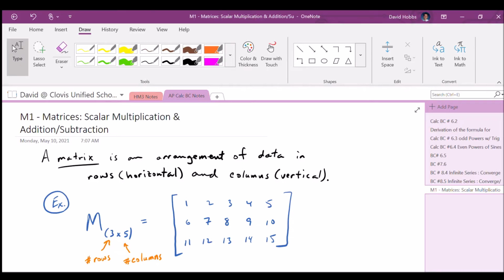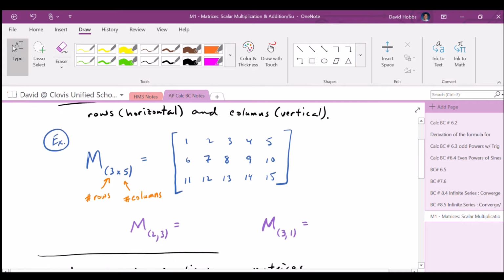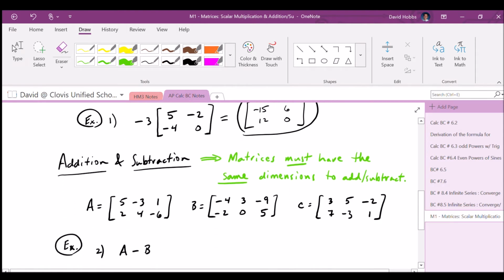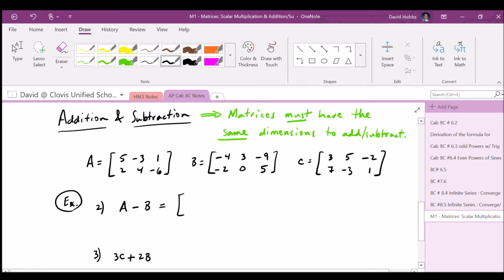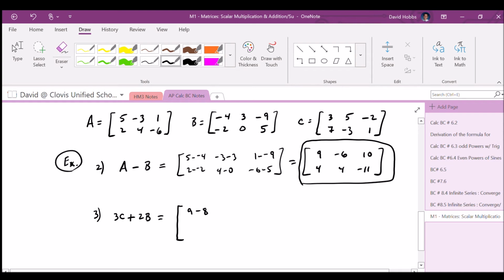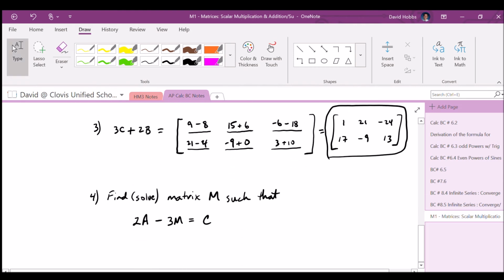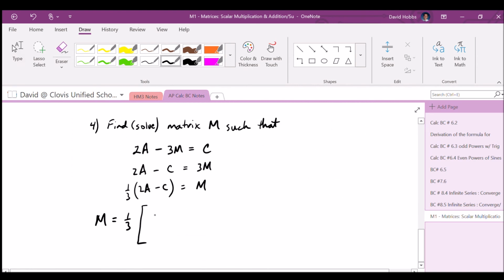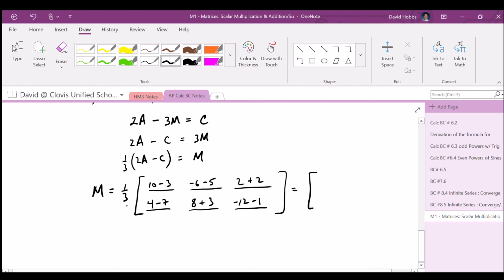Matrices #1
Scalar Multiplication and Addition/Subtraction with Matrices